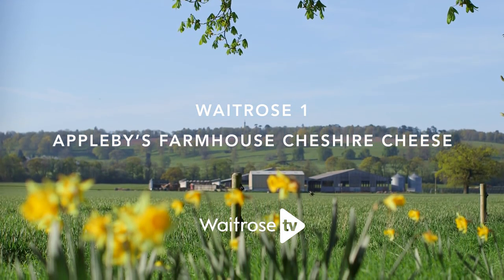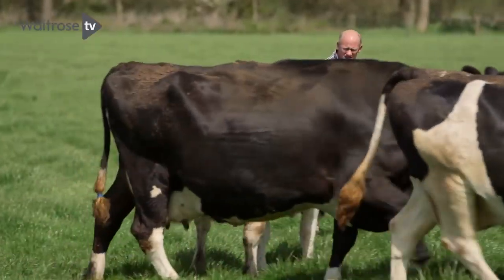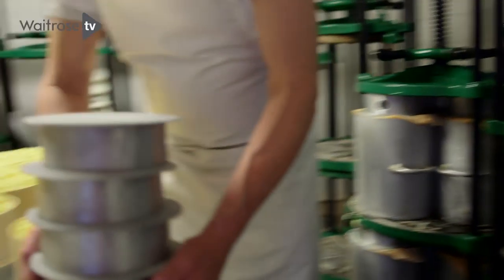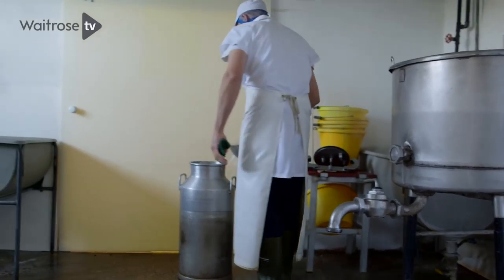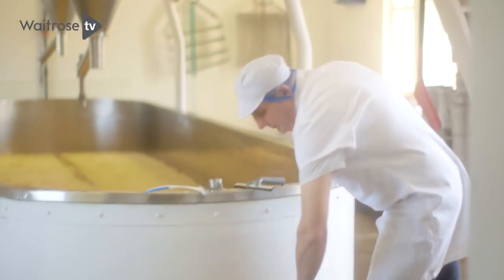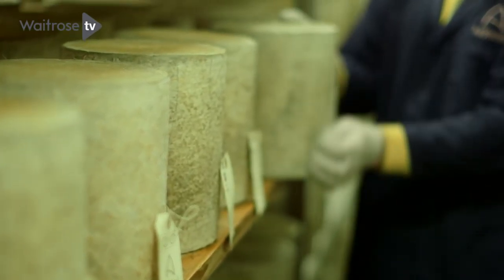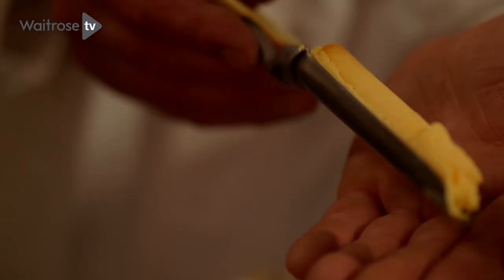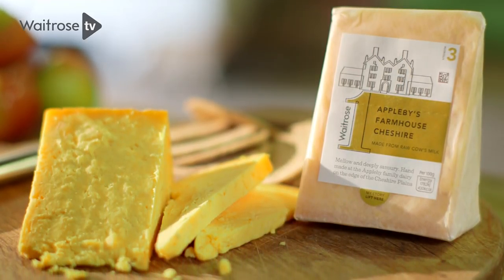Waitrose 1 Appleby’s Farmhouse Cheshire Cheese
Meet Sarah and Paul Appleby family who have been making award winning cheese for generations with milk from their own herd of Holstein Friesians.